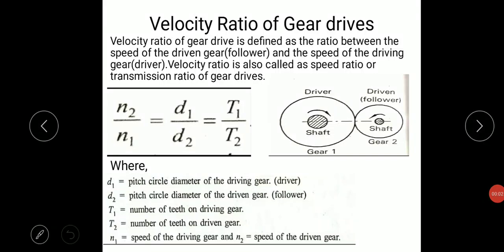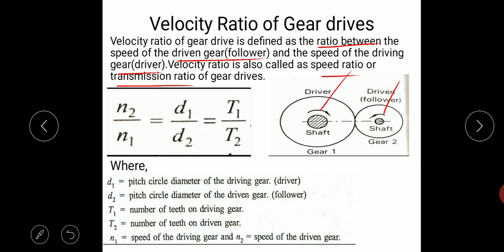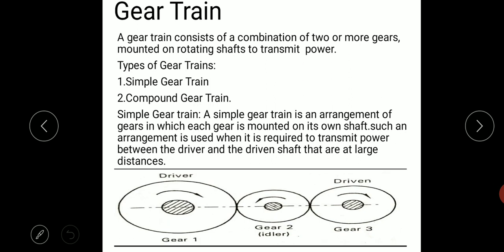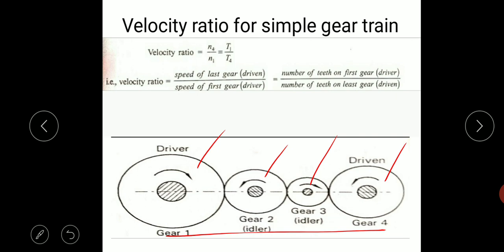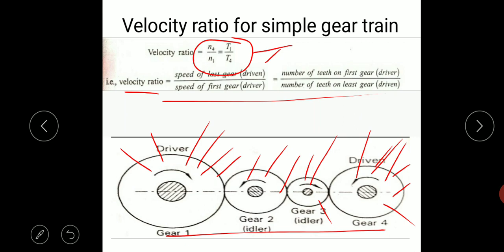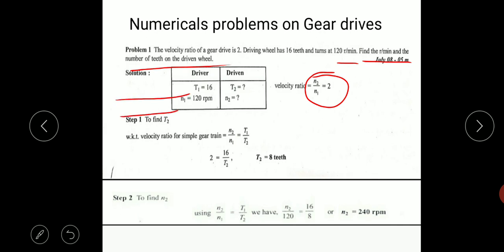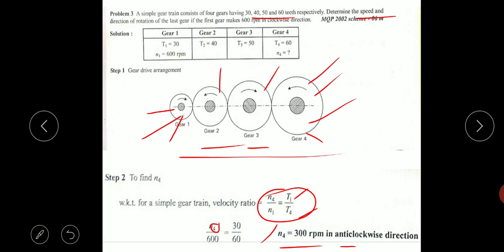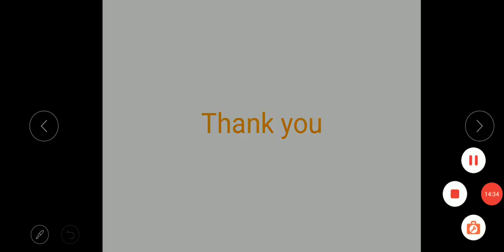Gear Drives Lecture 4.7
Including Numerical problems